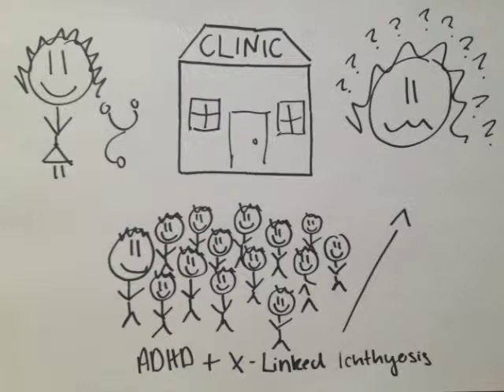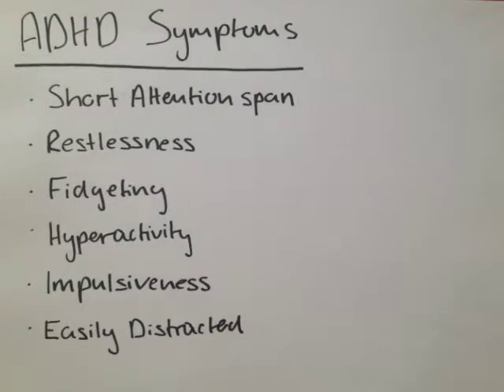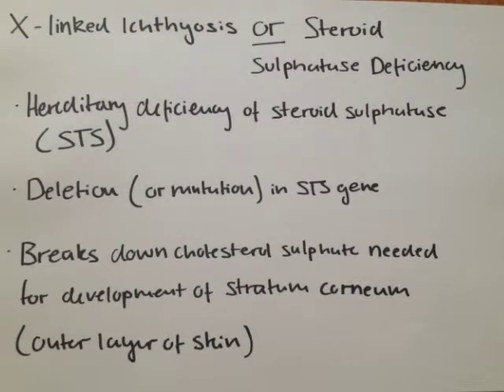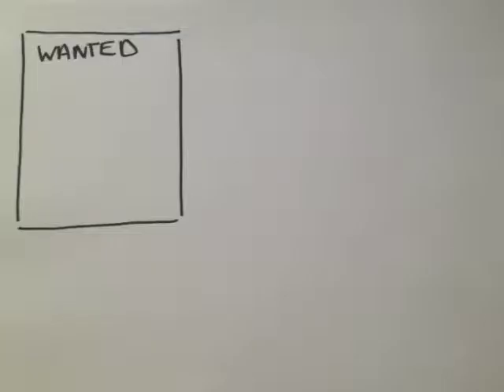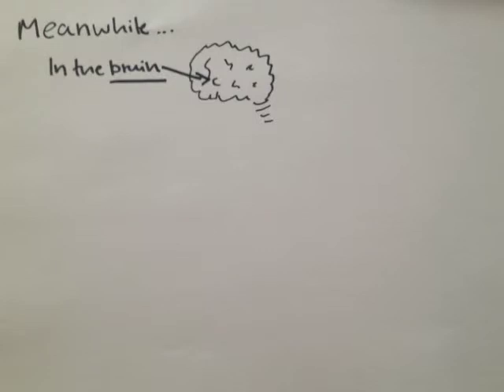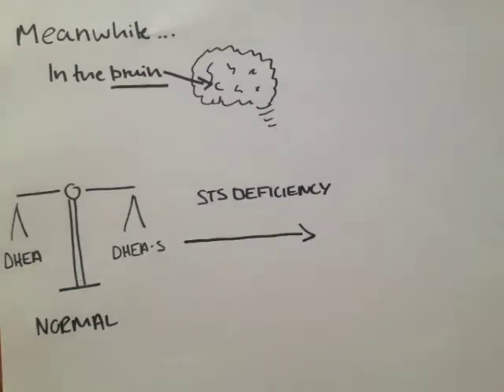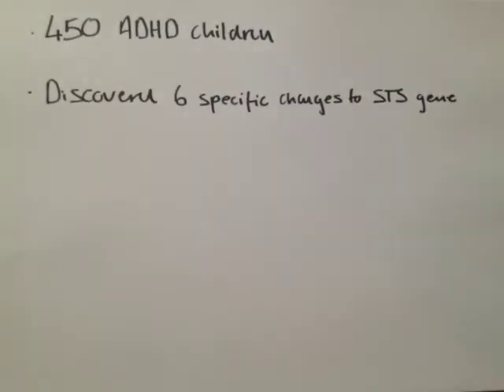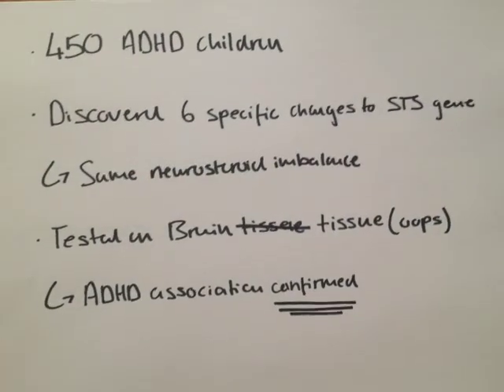X linked Ichthyosis with Prof L Kent